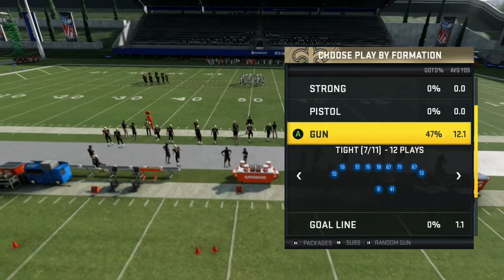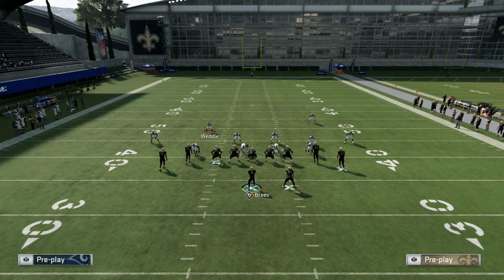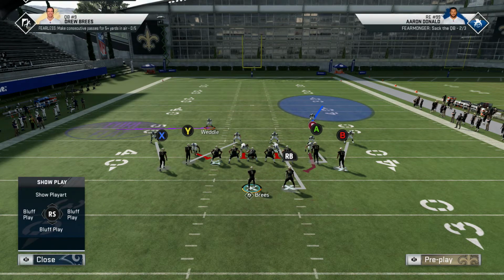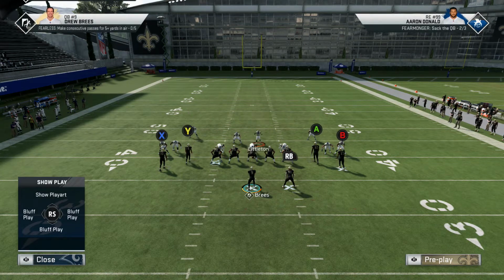Money Play that Beats ANY Zone Defense in Madden 20! (Gun Tight p.3)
Part 3 of Gun Tight looks at Z Spot, a crazy money play where the left slot WR's C Route beats any sideline zone coverage in Madden 20!

SETUP (v.1):  Gun Tight- Z Spot
1.  Streak outside right WR
2.  Flat route outside left WR

SETUP (v.2 vs. the blitz):  Gun Tight- Z Spot
1.  Streak outside right WR
2.  Drag route outside left WR
3.  Block RB

Playbooks with Gun Tight - Z Spot: CAR; DEN; SF; and TB.